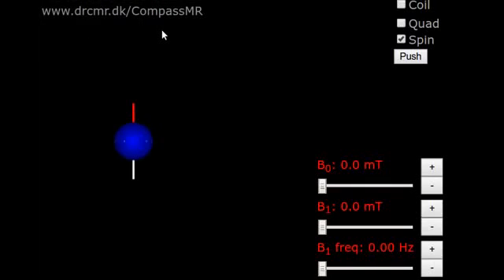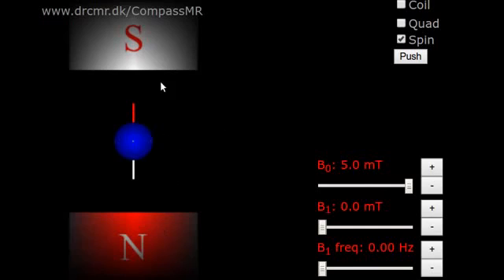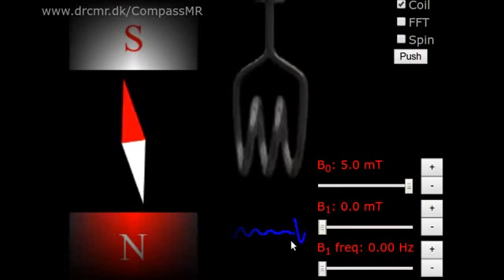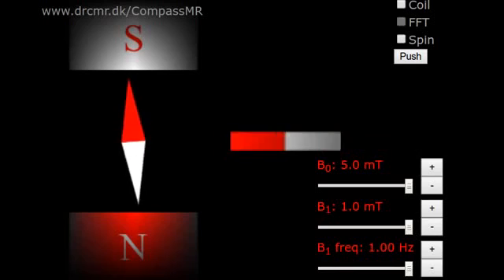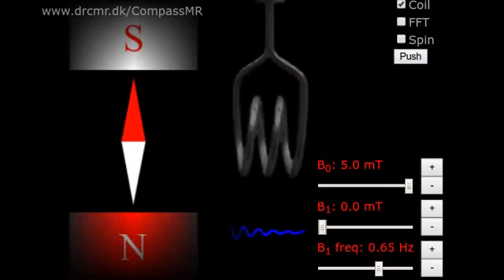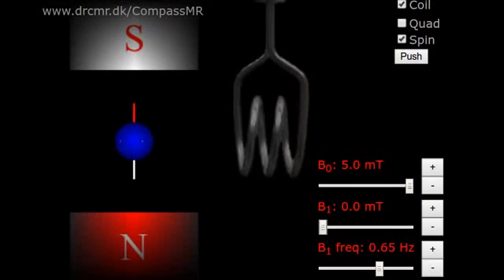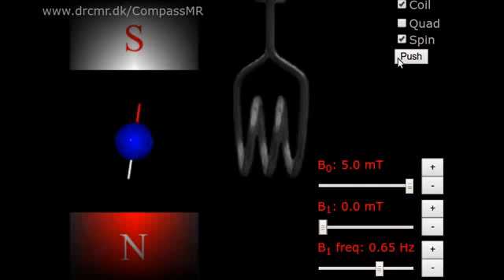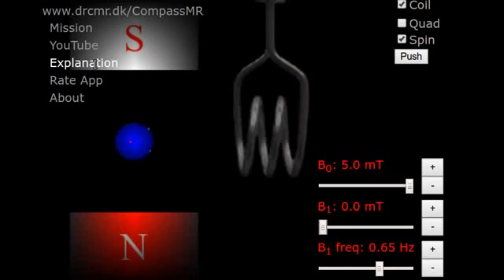Simple demonstration of magnetic resonance as used in NMR and MRI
This demonstration of Nuclear Magnetic Resonance is aimed at day one of MRI and NMR education. The applied free educational CompassMR simulator runs in any browser or as an Android app It is indispensable for explaining MR intuitively. Click "CC" for subtitles.